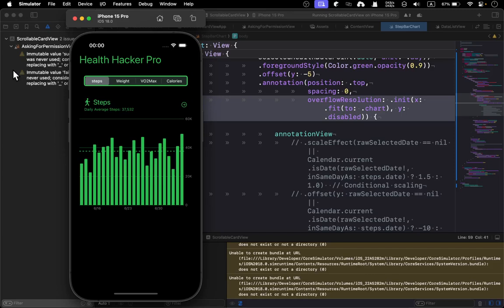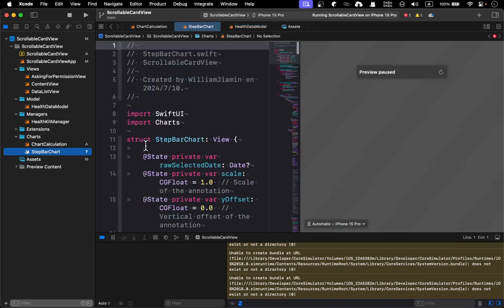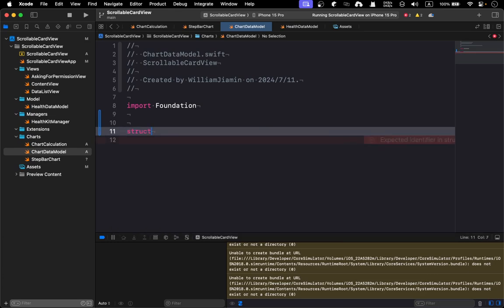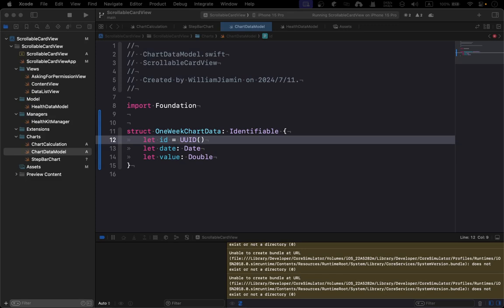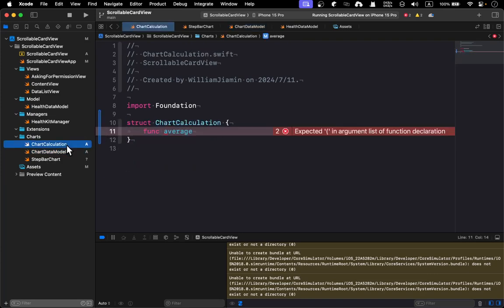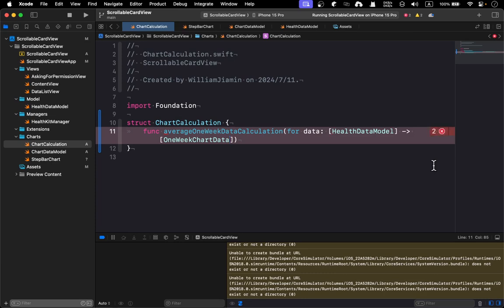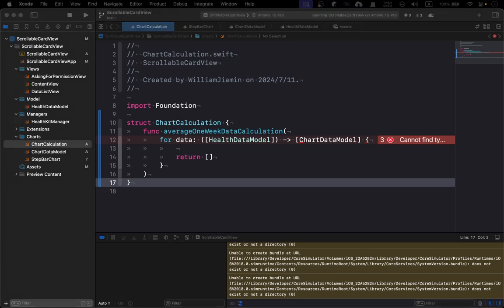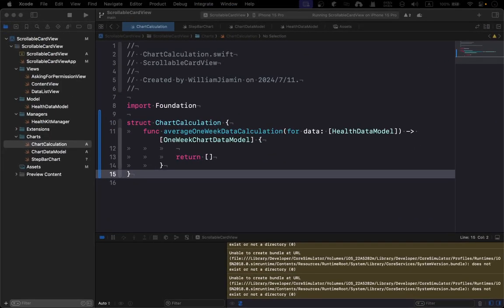SwiftUI Mini Project how to make fetch from one data model to another